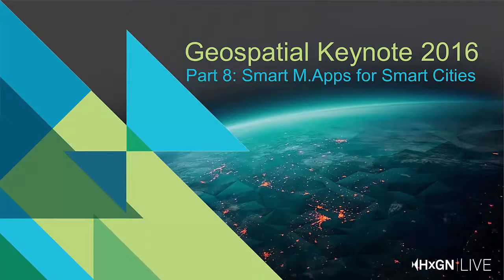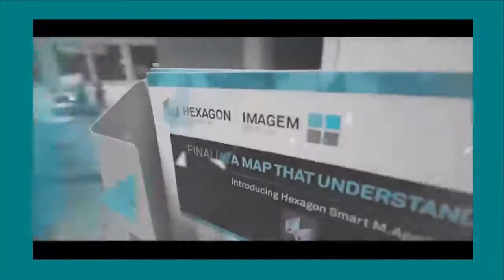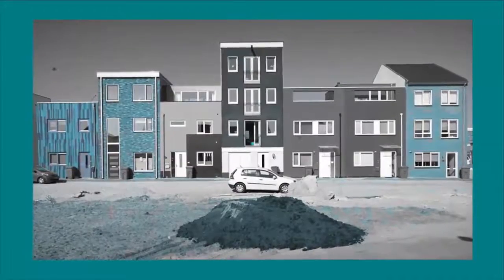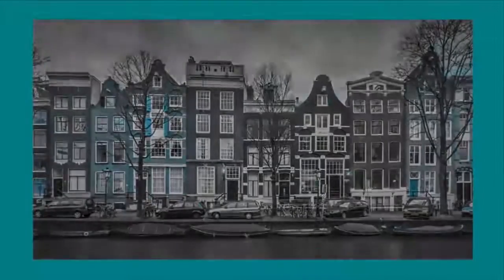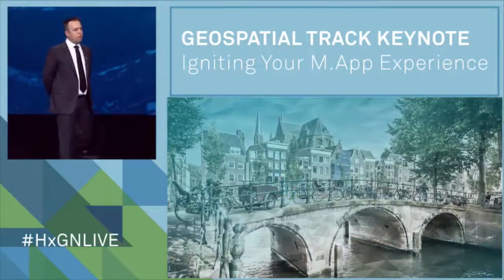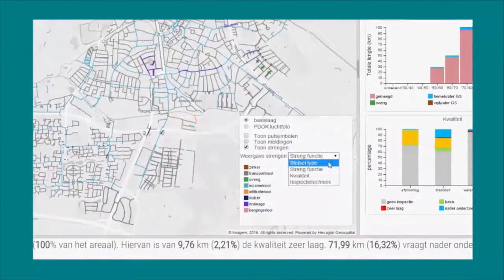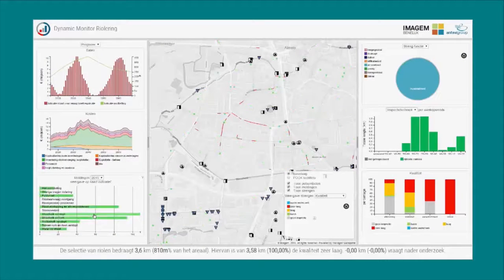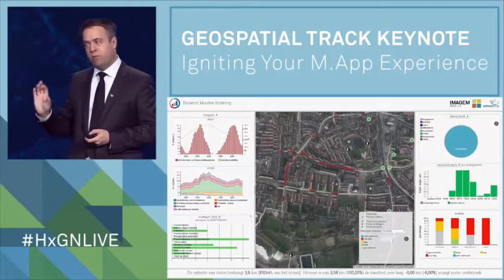Geospatial Keynote Pt 8: Smart M.Apps for Smart Cities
Mladen talks about how the Hexagon Smart M.App can help Smart Cities become smarter cities in this part of the Geospatial keynote from HxGN LIVE 2016. In the Netherlands, our partner Imagem has partnered with Antea Group to use Smart M.Apps to empower Dutch municipalities to understand the age, condition, and need of their sewer infrastructure.